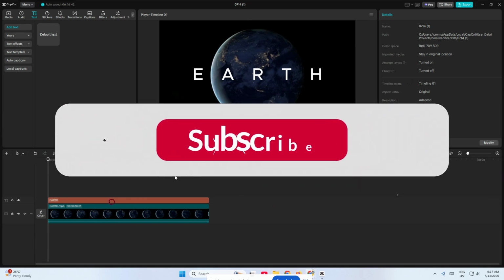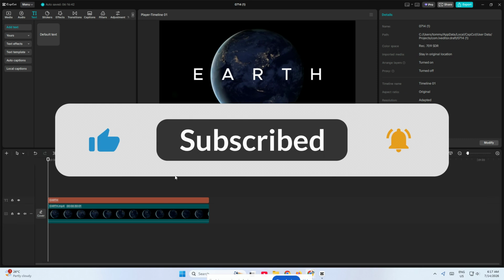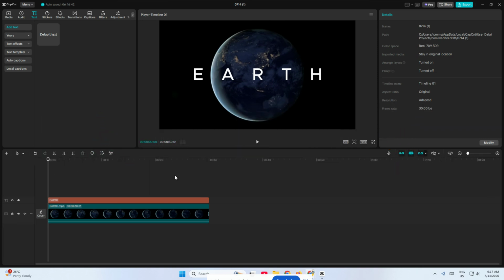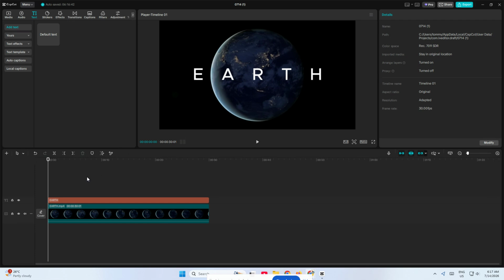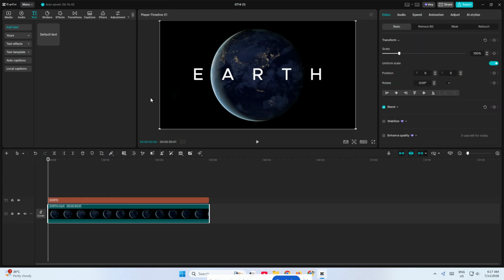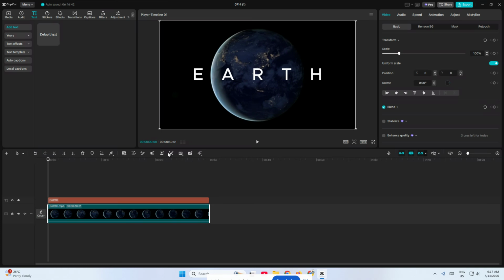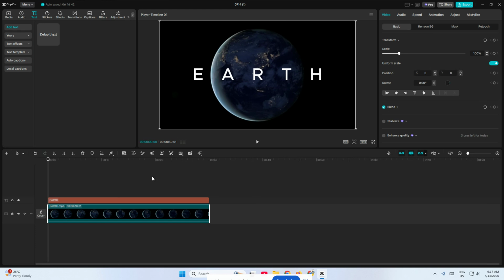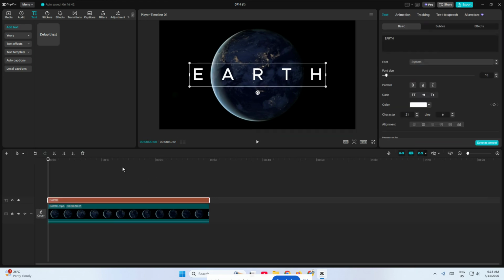How To Highlight CapCut (Quick Easy Guide)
Learn how to highlight in CapCut by simply clicking on a video, text, or any element in your project. This quick tutorial shows you the easiest way to select items and edit faster.

🕚Timestamps:
0:00 Introduction
0:16 Open Your CapCut Project
0:28 Click To Highlight Any Element
0:46 What Happens When An Item Is Selected
1:05 Why Highlighting Helps Your Editing
1:24 Outro

✍️What You'll Learn In This Video:
• How To Highlight A Video Clip In CapCut
• How To Select Text Layers In CapCut
• How To Highlight Any Element On The Timeline
• How To Use Selection Handles For Faster Editing

💡Pro Tips:
• Click directly on the object you want to edit for the fastest selection.
• If the wrong item is selected, click a different element to switch highlights.
• Use highlighting before trimming, moving, or resizing layers.
• Zoom in on the timeline if you need more precise selection.